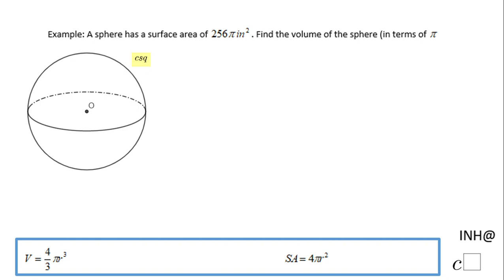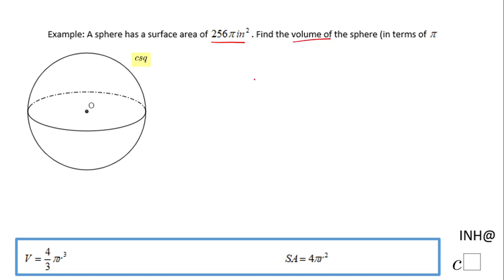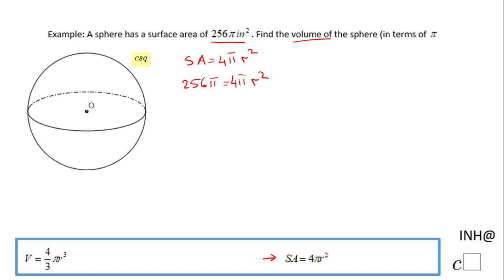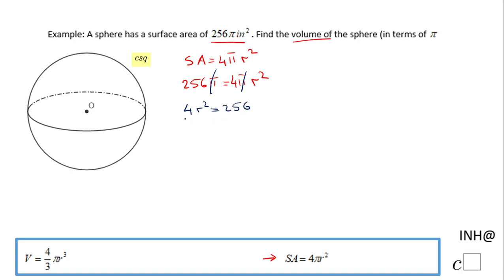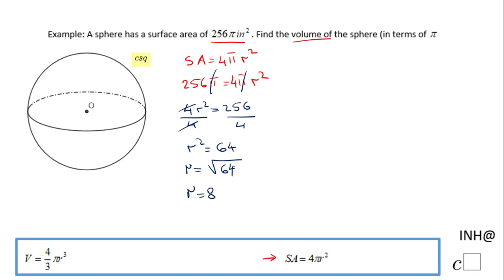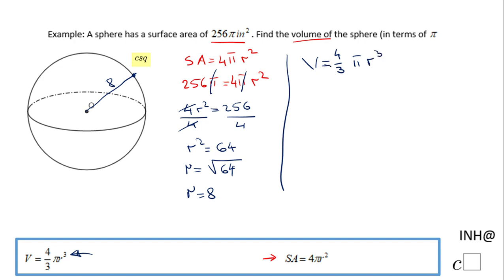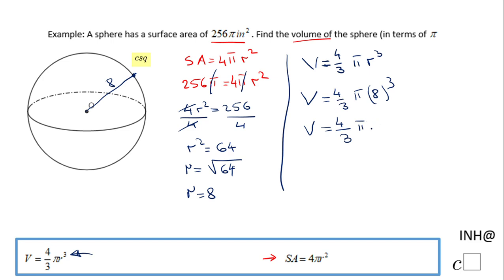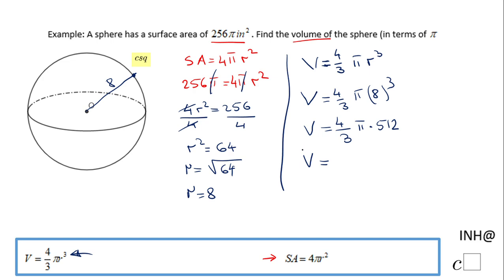INH: Sphere: Volume #4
This is an example of finding the volume of a sphere if the volume is given.